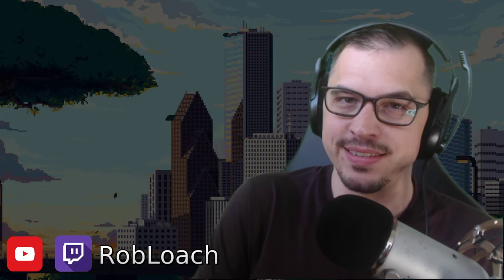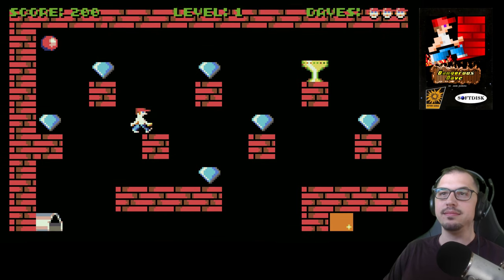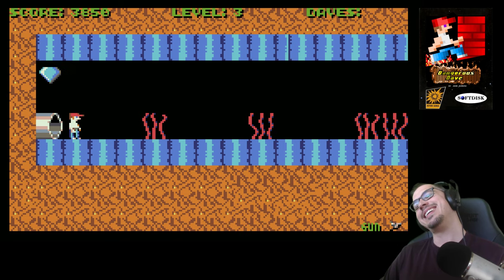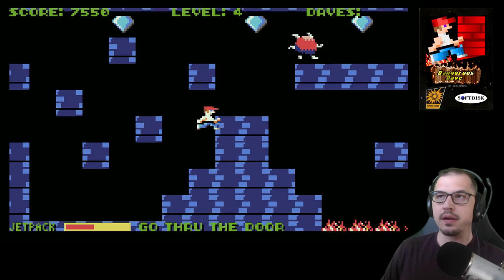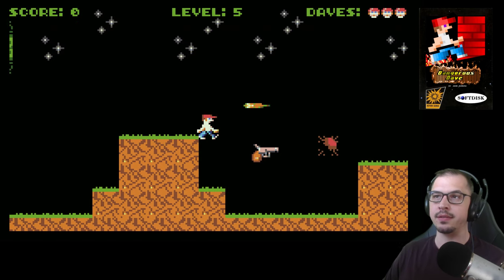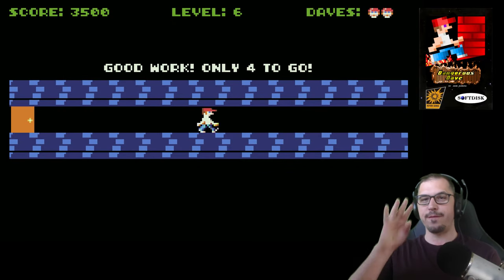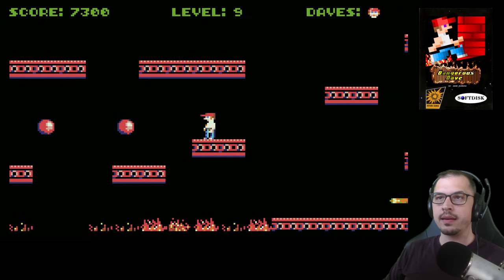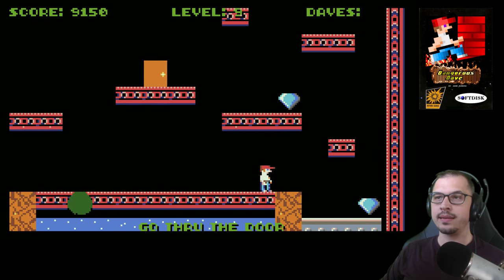Dangerous Dave Remake with TIC-80 | Let's Play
Remake of the 1988 PC classic: Dangerous Dave. Join as I play-test this TIC-80 remake as a thank you to John Romero.

Dangerous Dave was originally written by John Romero back in 1988, and released on DOS in 1990. This is the first 9 levels of Dangerous Dave, with a re-designed final level. The remake was built with TIC-80, as a thank you to John Romero.

0:00 - Introduction
1:14 - Title Screen
2:01 - Level 1
2:26 - Level 2
3:02 - Level 3
4:55 - Level 4
7:09 - Level 5
9:07 - Level 6
10:18 - Level 7
12:00 - Level 8
13:18 - Level 9
14:32 - Level 10: New Final Level
18:53 - Conclusion

LINKS